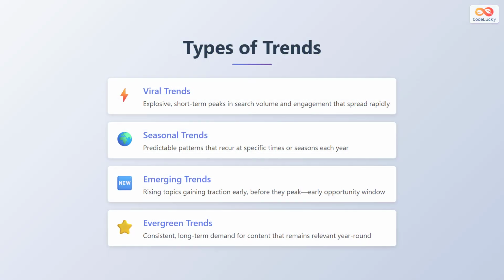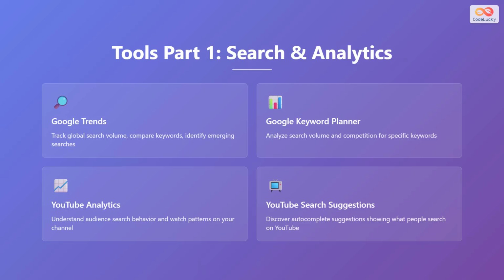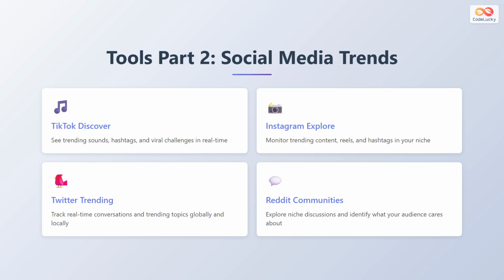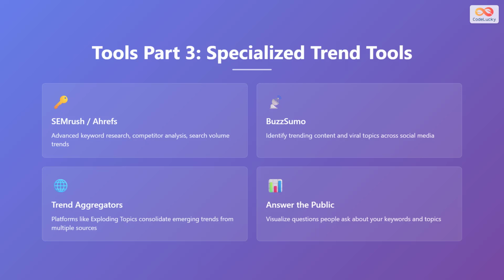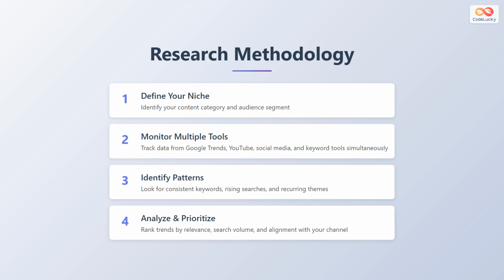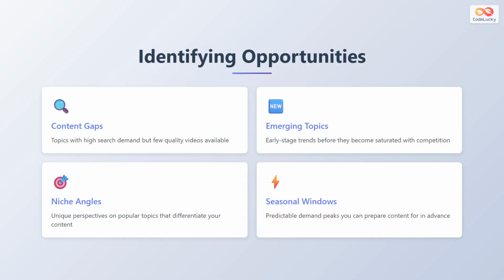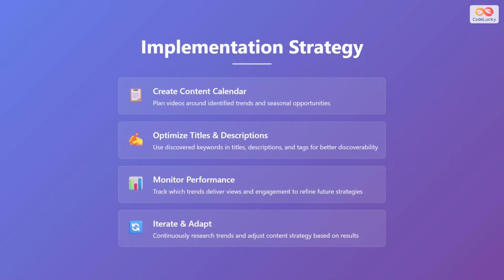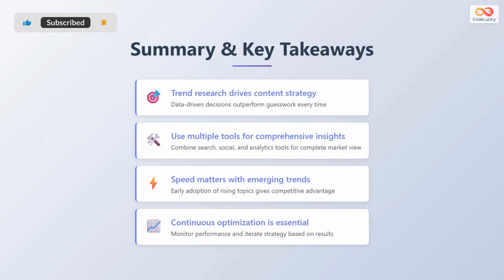Trend Research Explained: Find Viral Topics Fast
🚀 Master trend research to discover viral topics and content opportunities in your niche!

This complete guide reveals the tools and techniques successful creators use to identify trending topics before they explode. Learn how to use Google Trends, YouTube Analytics, social media platforms, and specialized tools to find high-demand content ideas.

🔍 Understand viral trends, seasonal patterns, emerging topics, and evergreen content. Follow our proven research methodology to analyze competitors, spot content gaps, and create a winning content calendar.

📈 Transform guesswork into data-driven content strategy that drives views, engagement, and sustainable channel growth. Perfect for beginner and intermediate creators serious about scaling.

Chapters:
00:00 - Trend Research Explained
00:22 - What is Trend Research?
00:54 - Why Trends Matter for Content Creators
01:35 - Types of Trends
02:18 - Tools Part 1: Search and Analytics Tools
02:58 - Tools Part 2: Social Media Trends
03:42 - Tools Part 3: Specialized Trend Tools
04:27 - Research Methodology
05:10 - Analyzing Competitor Content
05:47 - Identifying Opportunities
06:26 - Implementation Strategy
07:10 - Summary and Key Takeaways
07:53 - Outro